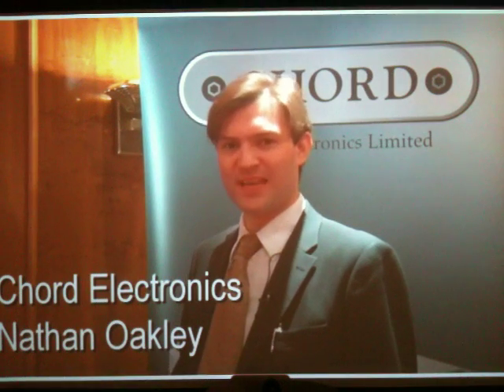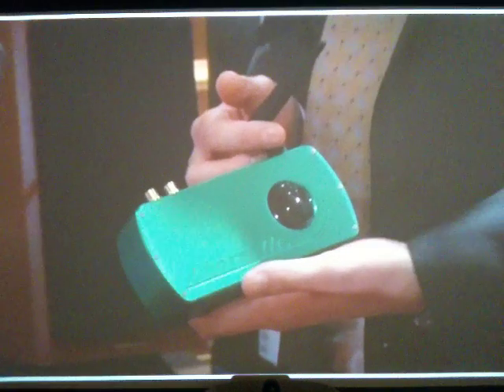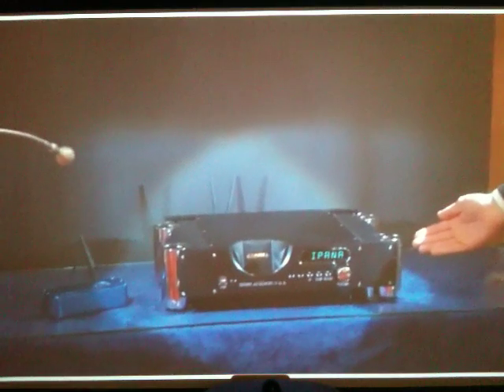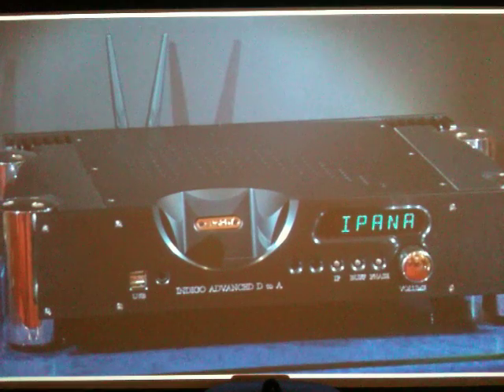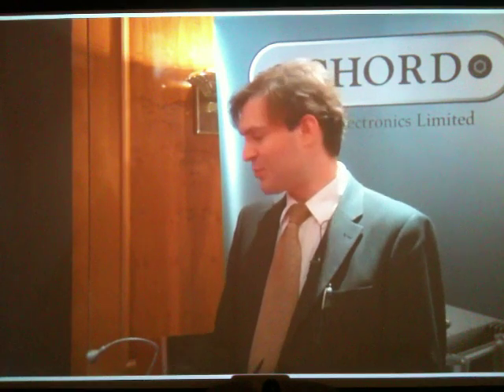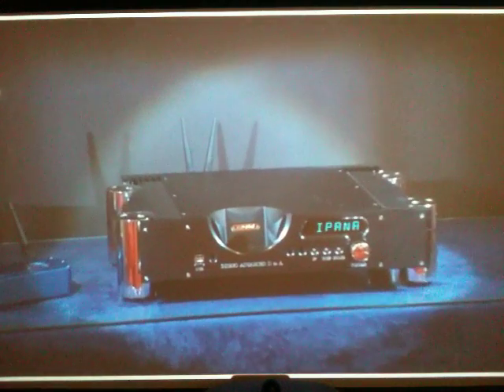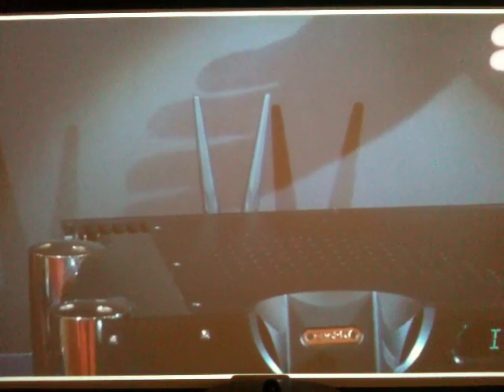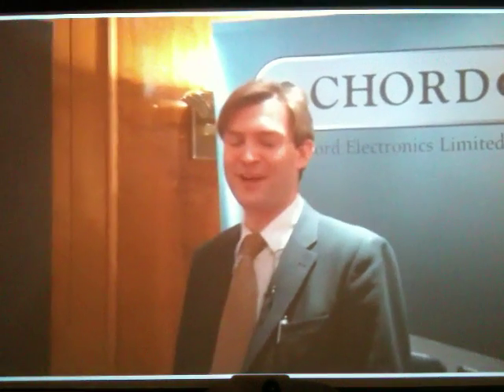Chord Electronics Chordette Gem apt-X DAC & Chord Indigo Invicta apt-X Bluetooth DAC Pre-amplifie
Chord introduces apt-X Bluetooth tech to all it's range.